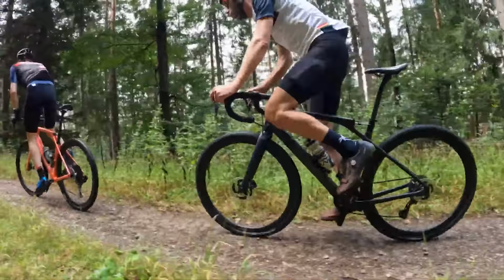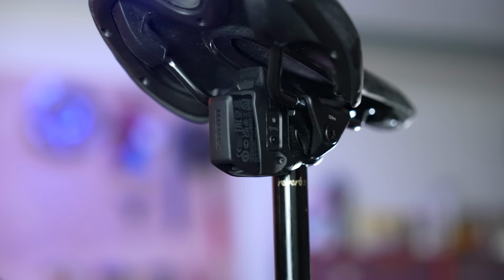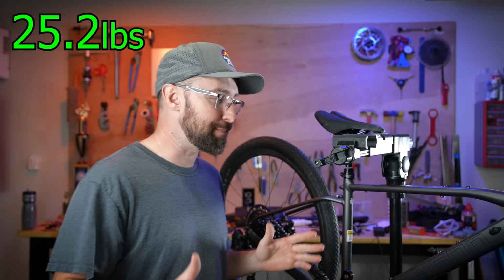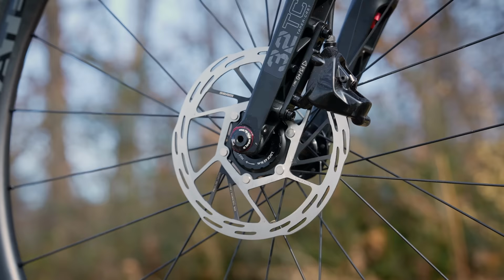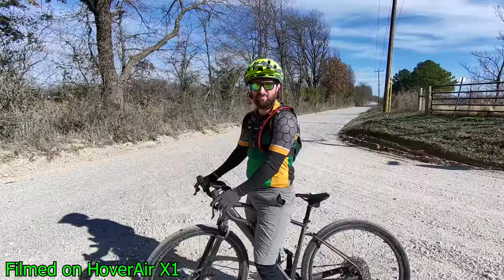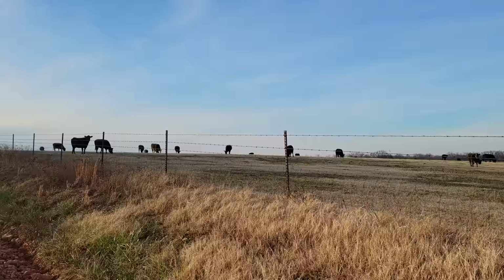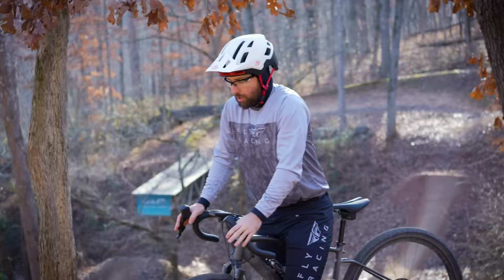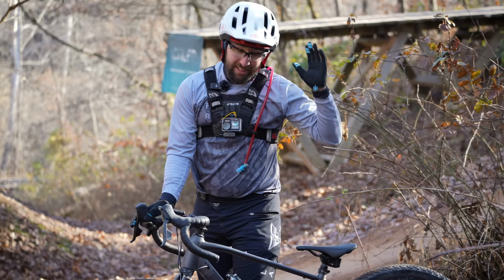I tried an "adventure gravel bike" (dropper, suspension, 50mm tires!)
Camera Equipment -
DJI Osmo Action 4
DJI Mic
DJI Mini 4 Pro Drone
Sony Alpha 7S III Camera
Sony FE 24-70mm F2.8 GM II Lens

Tools:
Bike Repair stand with scale in arm
Shock Pump
Bottom Bracket Removal tool
Breaker bar
Chain Whip
Cassette Lockring Tool

Get 1Stp Klosr (The Humble Brothers Reanimation) [feat. Jonathan Davis] by Linkin Park, Jonathan Davis and over 1M + mainstream tracks
License ID: xDP934bayV7